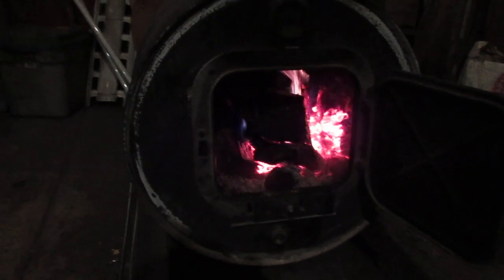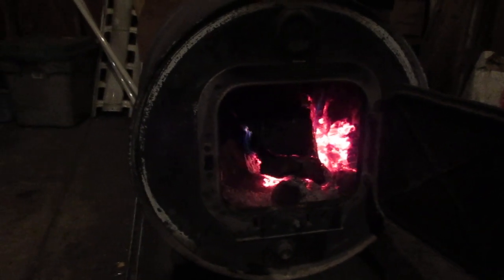ryno lined the back of the pilot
might be 11 degrees out side, but its warm in my garage!